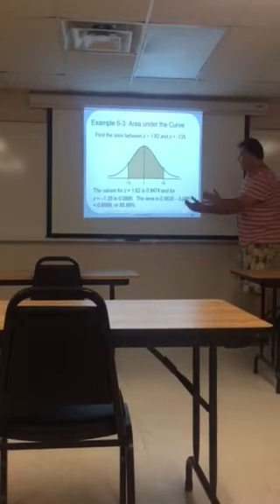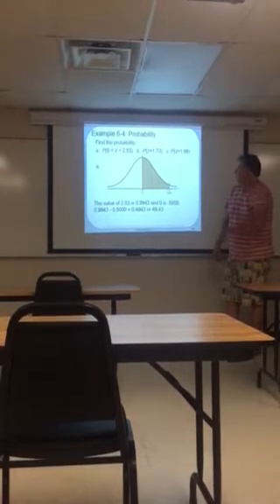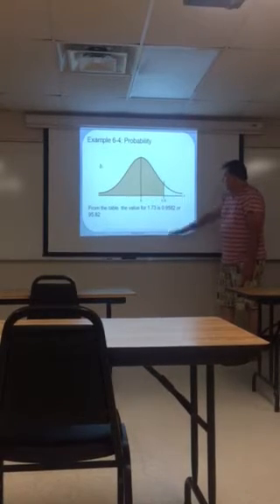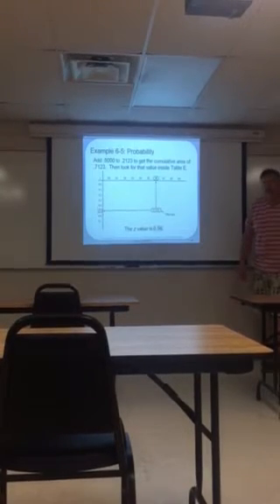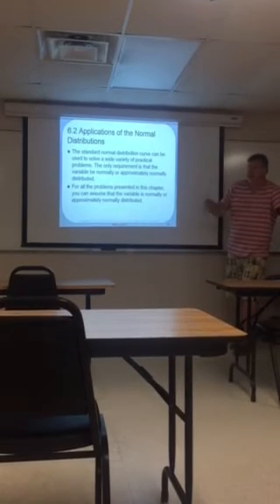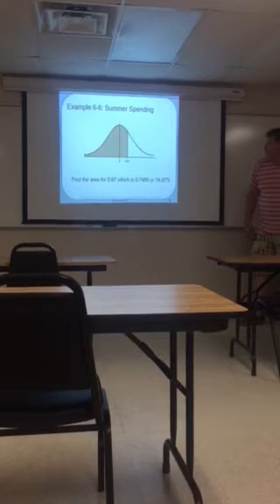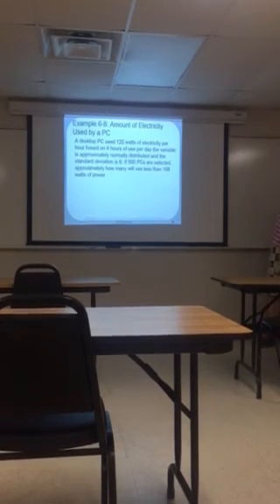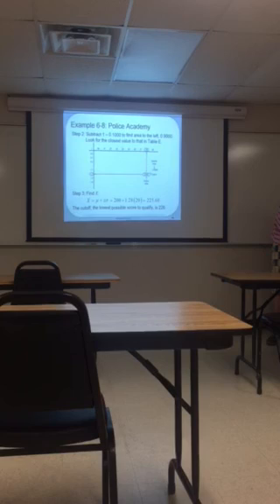Normal Distribution with Dr. Quinn Pt. 3